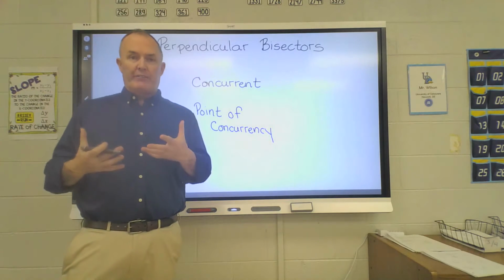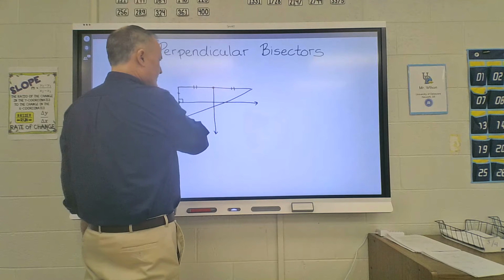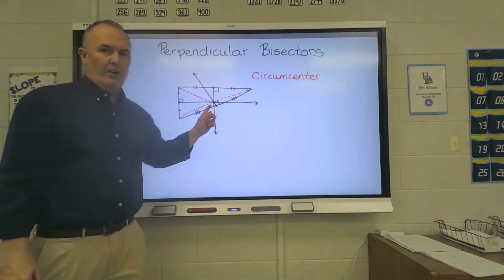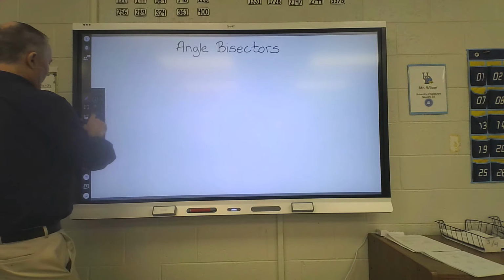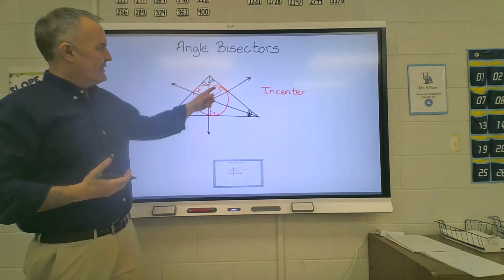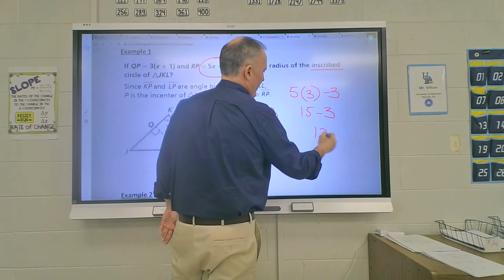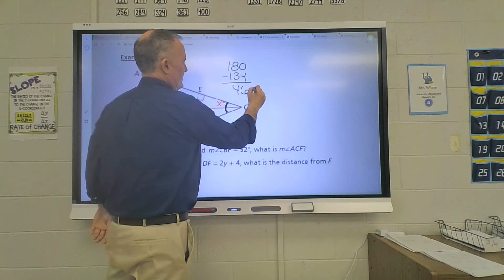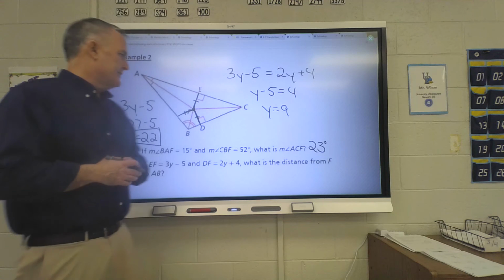Bisectors of Triangles: Perpendicular and Angle Bisectors